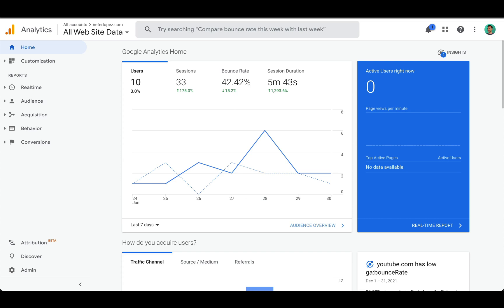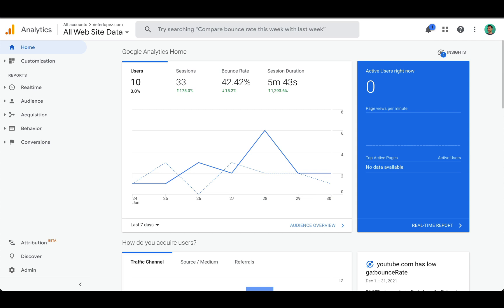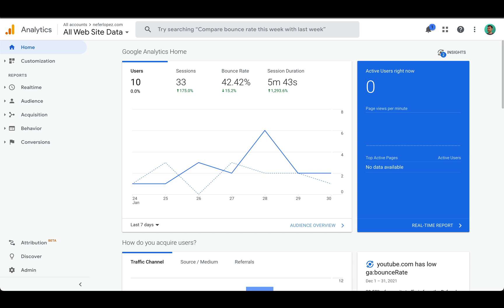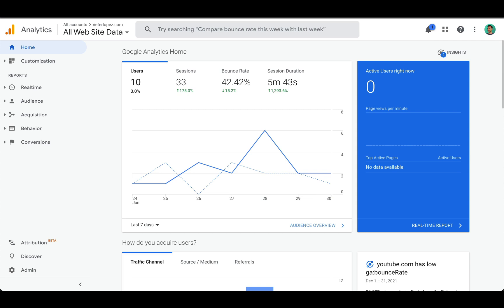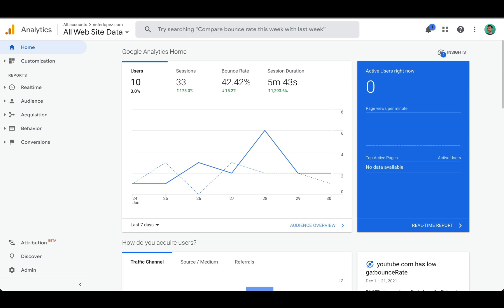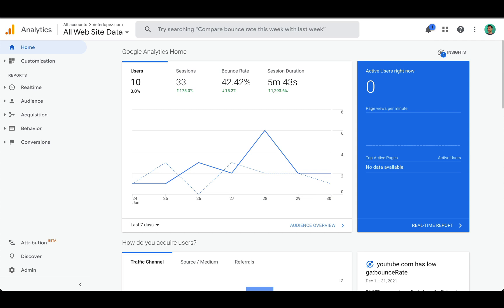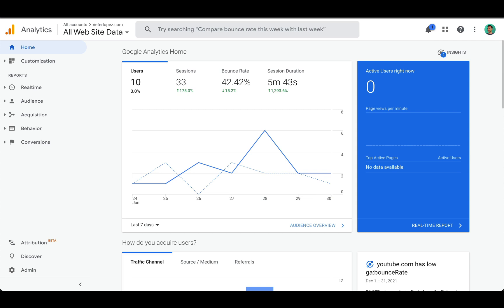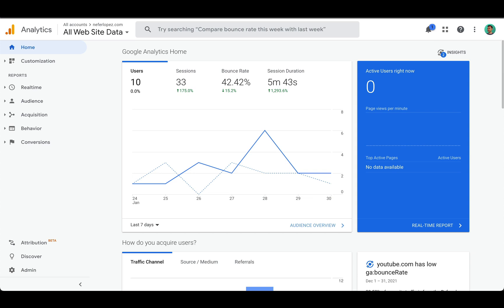2 Ways to Track Lead Generation with Google Analytics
There are 2 ways to track lead generation in Google Analytics with goals. I'll show you the best way to get the most accurate data and save your leads a step.